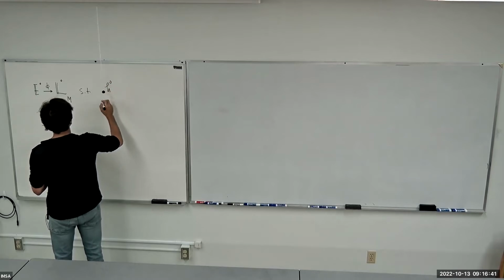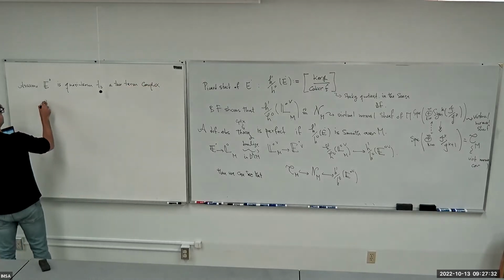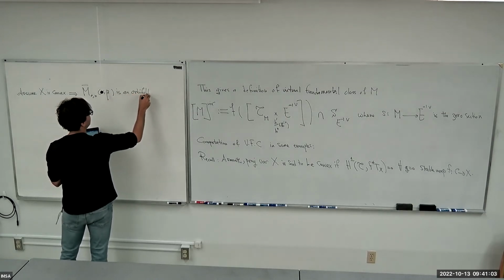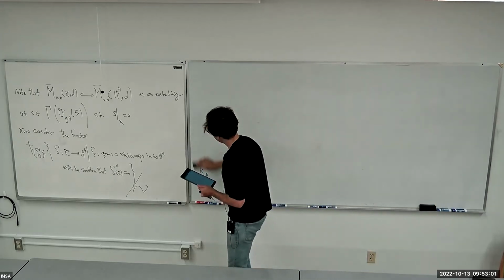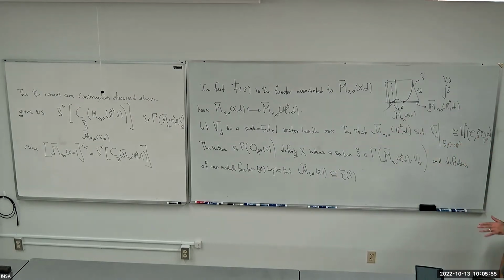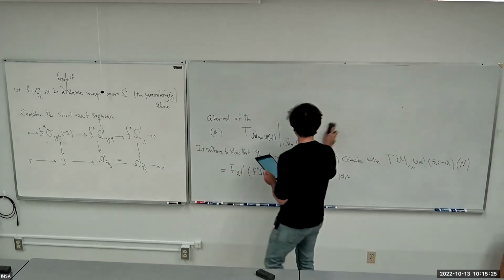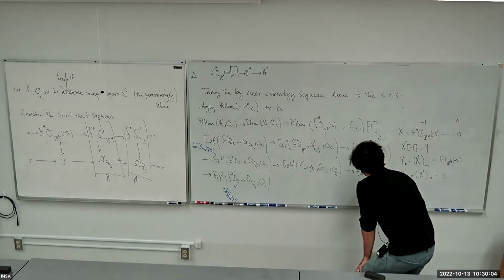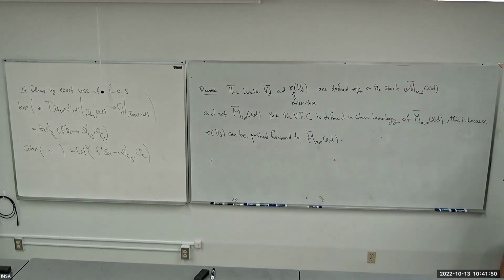Donaldson-Thomas and Gromov-Witten Theories Pt. VII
Speaker: Dr Artan Sheshmani
Abstract: The study of the moduli spaces of algebraic curves and coherent sheaves, and their induced invariants over ambient complex dimension 2, 3 and higher, has been a central source of focus for mathematicians in the past 50 years, due to their superstring theory. The course aims at introducing these topics and provides discussion of computations of Gromov-Witten and Donaldson-Thomas invariants of complex algebraic varieties.